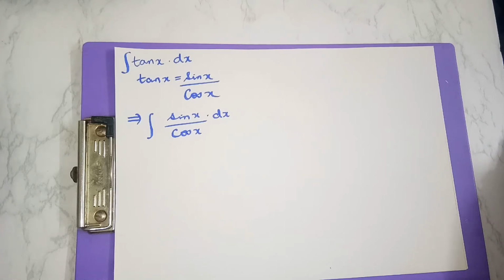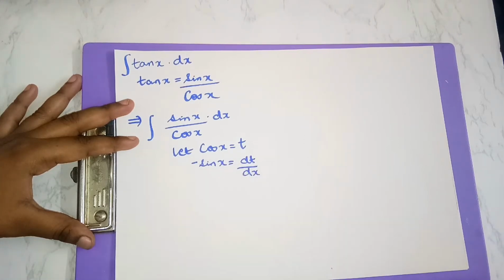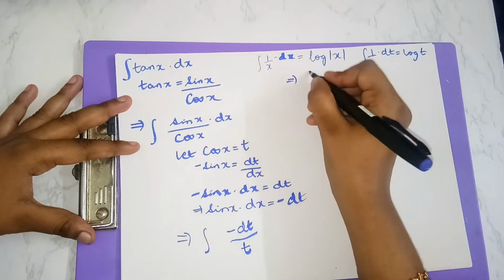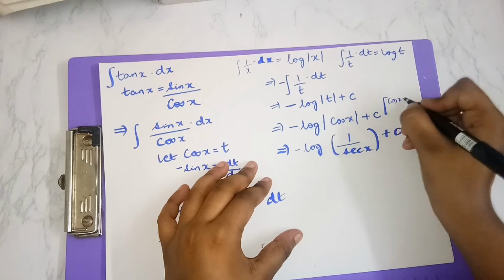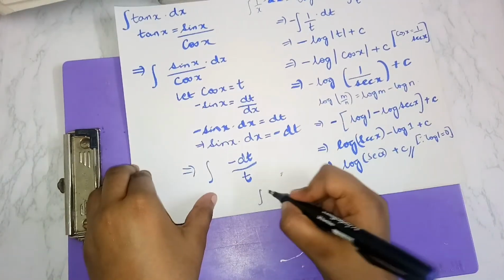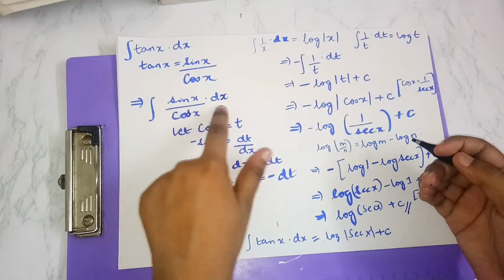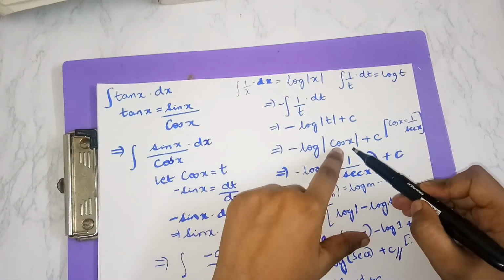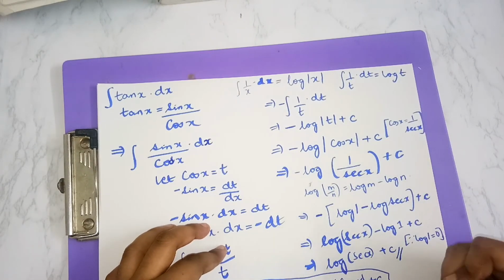How to find the integral of tan x | NCERT Class 12 | Chp 7 - Integrals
Integral of tan x derivation -  Class 12 and II PUC | 3 or 5 marks derivation

About me:
🐾 Name - Safiya Khalid
🐾 Country - India
🐾 Age - 18